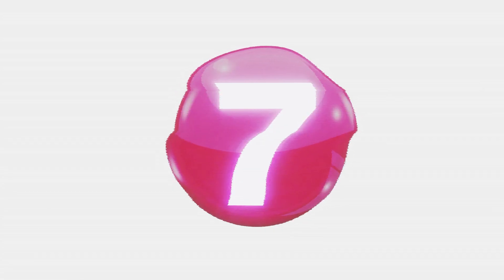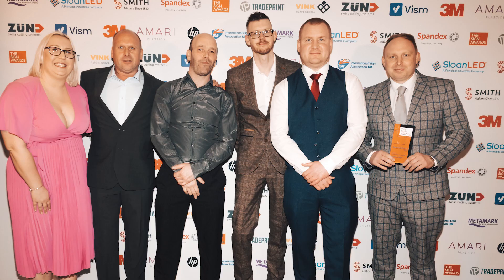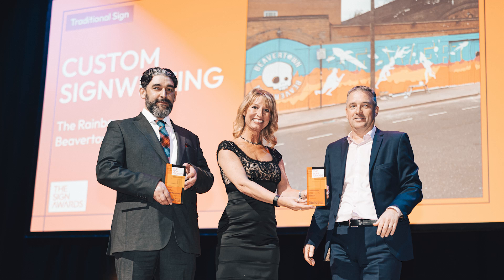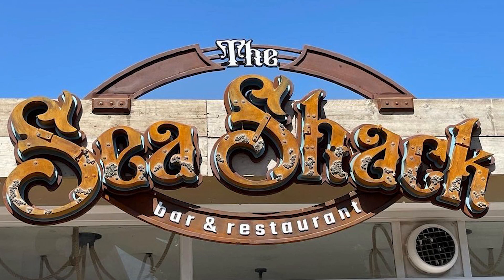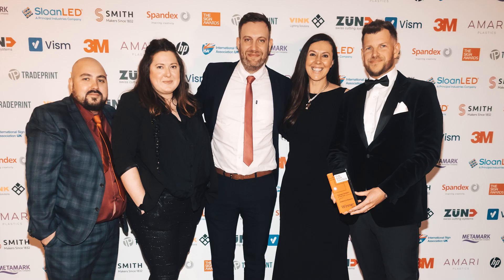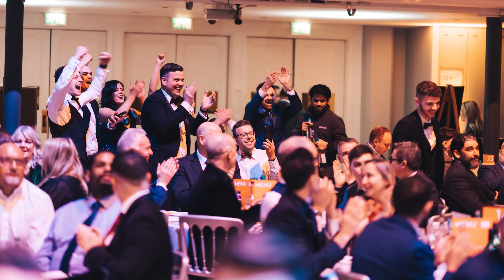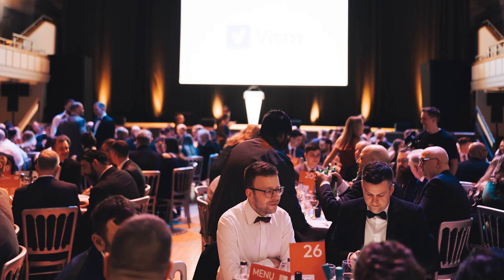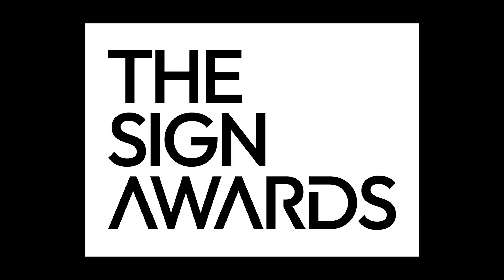Sign Awards judge on selecting the 2023 winners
We speak to Sign Awards judge, Michelle Henry, about the thoughts and reasoning behind some of the winners of The Sign Awards 2023 as well as her advice for submitting entries next year.